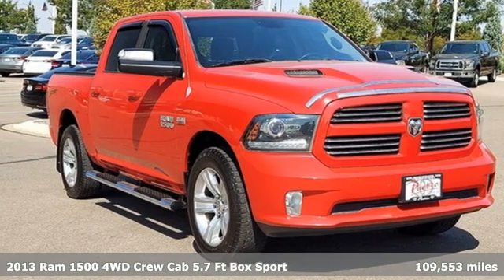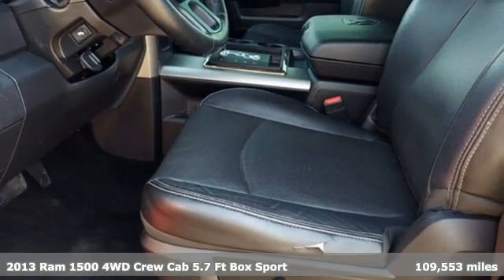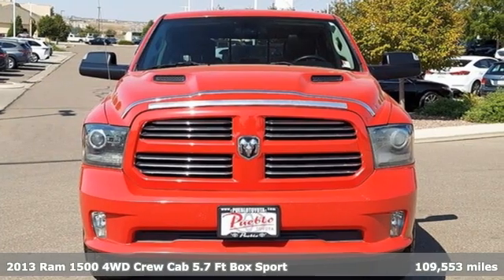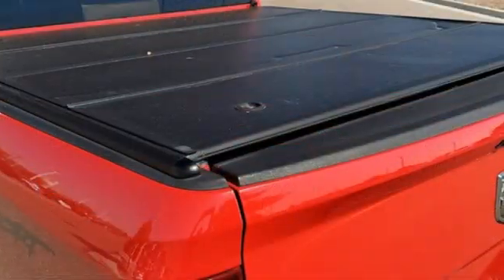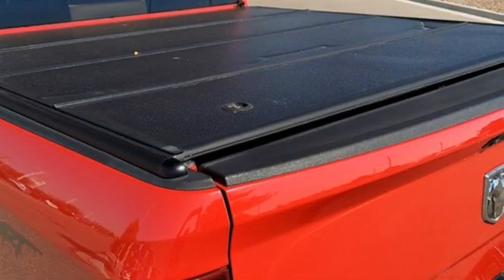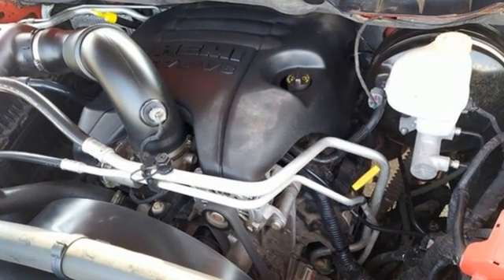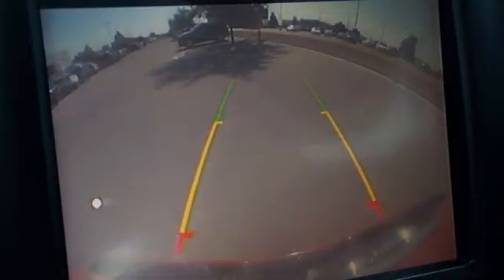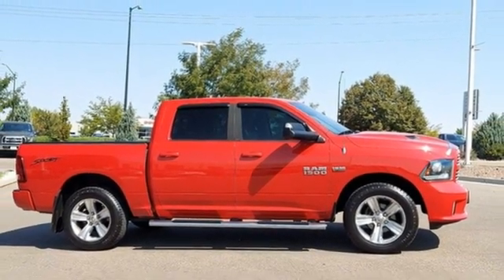Used 2013 Ram 1500 Pueblo CO Colorado Springs, CO 217071C - SOLD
Year: 2013
Make: Ram
Model: 1500
Trim: Sport
Engine: Gas V8 5.7L/345
Transmission: 6-Speed Automatic
Color: Flame Red
Interior: Black Interior
Mileage: 109553
Stock #: 217071C
VIN: 1C6RR7MT1DS555597
Odometer is 8867 miles below market average!4WDAwards: * Motor Trend Truck of the Year * Ward's 10 Best Engines * NACTOY 2013 North American Truck of the YearReviews: * If you've been searching for a rugged full-size truck that packs the latest in in-vehicle entertainment along with best-in-class fuel economy the 2013 Ram 1500 should be at the top of your list. Source: KBB.com * Supple ride and composed handling; eight-speed transmission; impressive base V6 engine; refined cabin; impressive tech features and controls. Source: EdmundsFor the Best priced and highest quality pre-owned vehicles in Southern Colorado visit Pueblotoyota.com or call our team at .

Pueblo Toyota
2220 US-50 West
Pueblo, CO 81008

Address:
2220 US-50 West